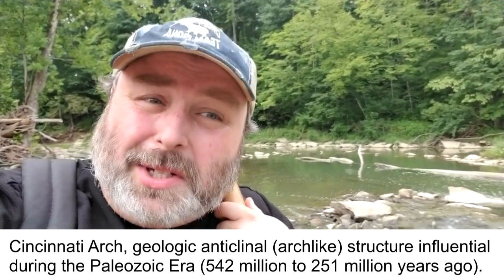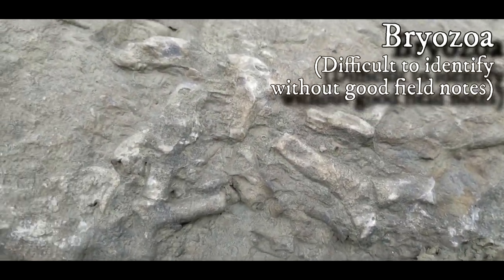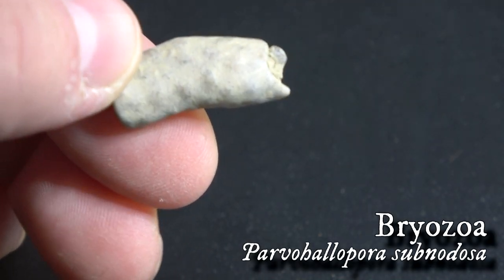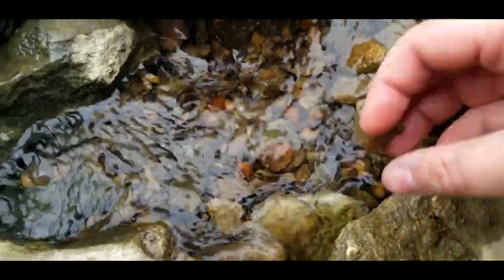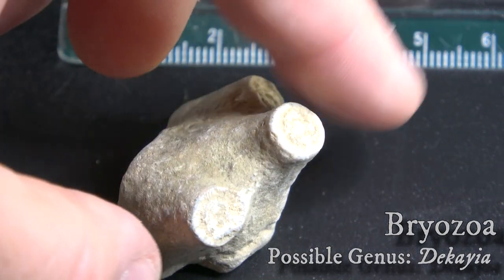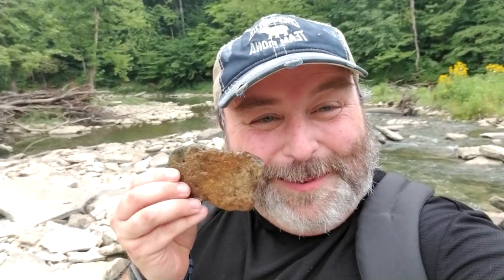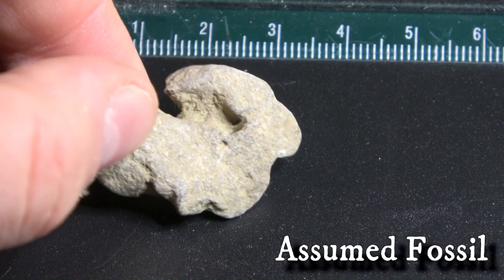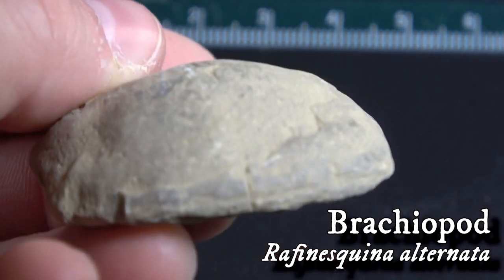Fossils of Gunpowder Creek (Fossil Hunting in Northern Kentucky)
What do you do when you have time to kill between events? Fossil hunting of course. In this video we quickly explore a creek in Northern Kentucky. Will it have any fossils? Let's find out!

Chapters
0:00 Welcome to Gunpowder Creek!
1:00 Let's Look for Fossils!
4:08 Even More Adder Stones
5:58 Let's Wrap this Up

SOCIAL/SUPPORT
S'mores & Dinosaurs - 📸 Instagram & 📣 Twitter: @smoresdinosaurs
Sean P. Mette - 📸 Instagram & 📣 Twitter: @TheSeanMette